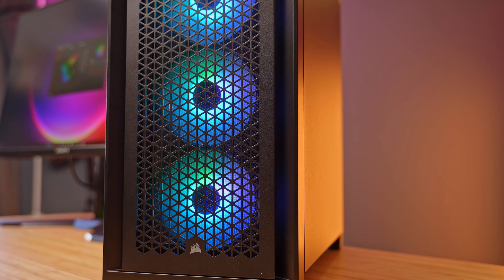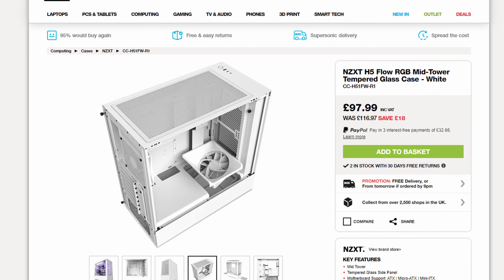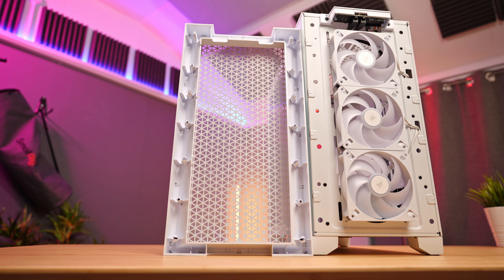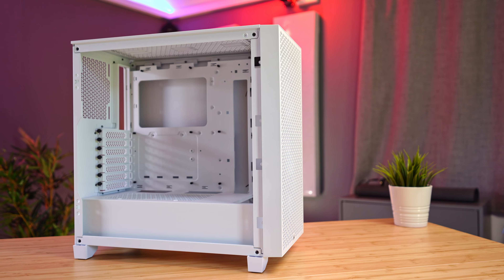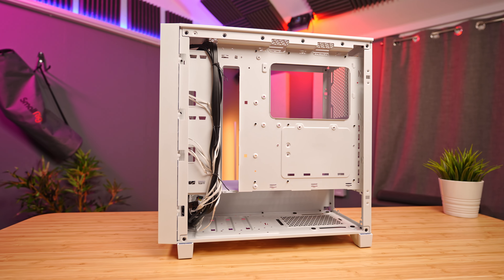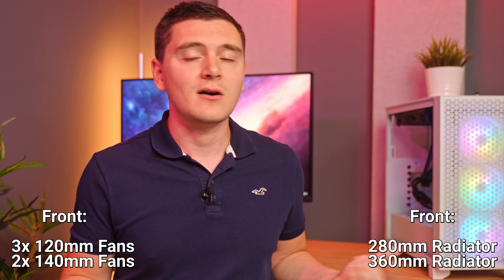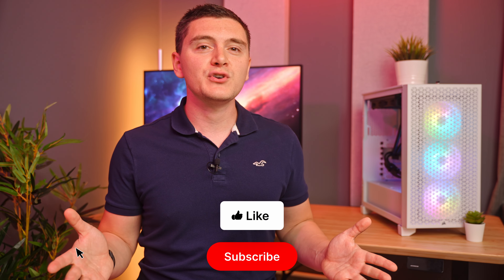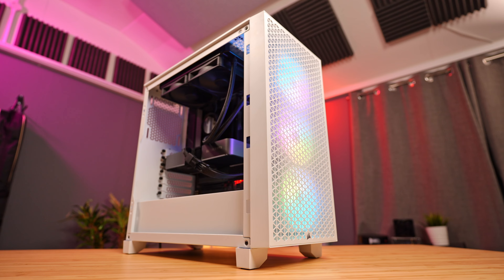Corsair Got This SO Wrong - Corsair 3000D RGB Airflow Review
Join us for a deep dive into the Corsair 3000D RGB Airflow and uncover all the reasons why Corsair missed the mark with this case. From missing features to questionable design choices. For £99 this is a difficult sell...

Corsair 3000D RGB Airflow White
Corsair 3000D RGB Airflow Black

Corsair 3000D Airflow Black
Corsair 3000D Airflow White

Corsair 4000D Airflow Black
Corsair 4000D Airflow White

Corsair iCUE 4000D RGB Airflow Black
Corsair iCUE 4000D RGB Airflow White

Corsair AR120 Fans

My Editing PC
CPU: Ryzen 9 5950X
GPU: Palit RTX 4090
PSU: bequiet! Pure Power 11 FM
RAM: Corsair RGB PRO SL 32GB x2 (64GB)
SSD 1: Crucial P3 Plus 4TB
SSD 2: Samsung 980 PRO 1TB
Motherboard: MSI MPG X570S Carbon
Fans:Be Quiet BL074 x 3

My Recording Gear
Main Camera: Sony A7 IV
Main Lens: TAMRON - 28-75mm F/2.8 Di III
Secondary Lens: Tamron 17-28 mm F/2.8 Di III
Overhead Camera: Sony ZV1

Tripod - K&F Concept 72"
Tripod Head - Manfrotto PRO Fluid Head

Desktop Mic -Shure MV7X
Lav Mic - Rode Smartlav+
Boom Mic - Rode NTG4+
Audio Recorder: Zoom H1

Main Light - Amaran 60X
Softbox - SMALLRIG RA-L65

TechHunter is a participant in the Amazon Services LLC Associates Program (UK,US, Germany & Canada)

00:00 Corsair Need to Fix This
00:50 So Many Downgrades
02:41 Exterior Overview
05:47 Interior Overview
06:40 Cable management
07:46 Compatibility
08:06 Temperature and Noise Testing
10:15 Is it worth the money?